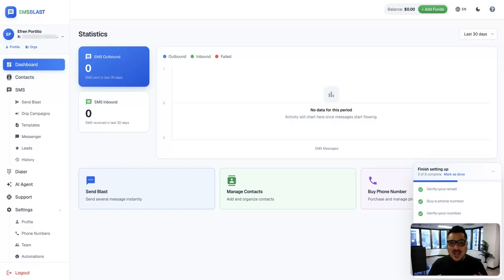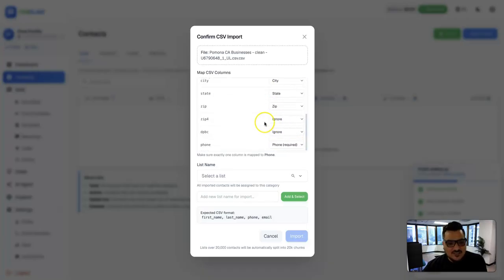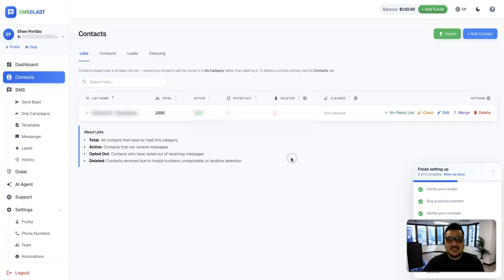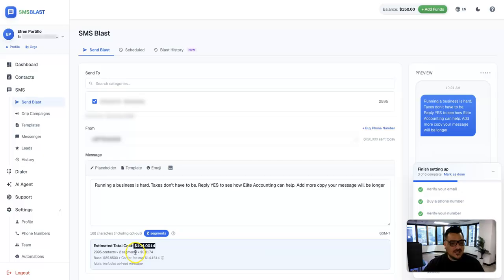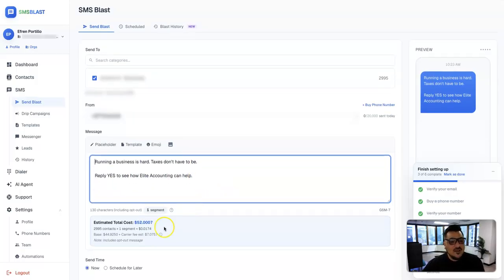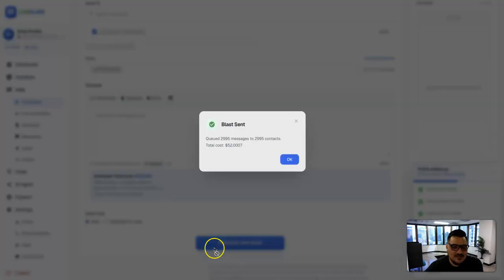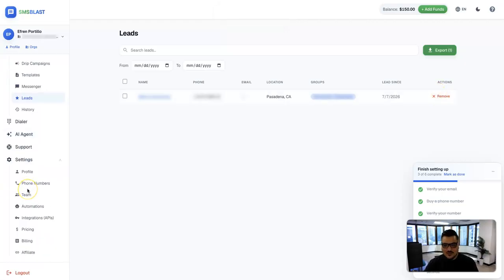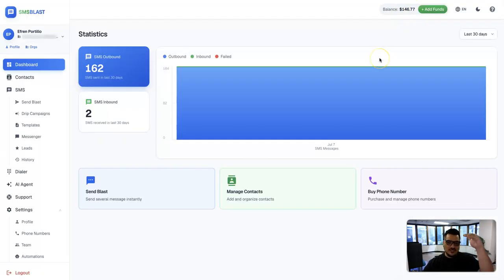How to Send an SMS Blast to Customers (Easy Step-by-Step Guide)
Want to learn how to send an SMS blast to your customers? In this step-by-step tutorial, we'll show you exactly how to create, schedule, and send a professional SMS marketing campaign using SMSBlast.io.

Whether you're a small business, real estate investor, restaurant, eCommerce store, or marketing agency, SMS marketing is one of the fastest ways to reach your customers and increase sales.

In this video you'll learn:
✅ How to create an SMS blast
✅ How to upload your contact list
✅ How to write a high-converting text message
✅ How to schedule or send your campaign
✅ Best practices for higher delivery and response rates

🚀 Features:
• Bulk SMS Messaging
• Mass Text Campaigns
• MMS Picture Messaging
• Contact List Management
• Scheduled SMS Campaigns
• Detailed Analytics
• Pay-As-You-Go Pricing
• No Monthly Contracts